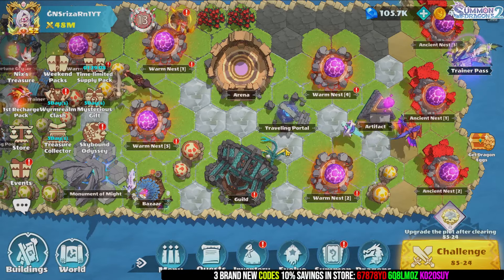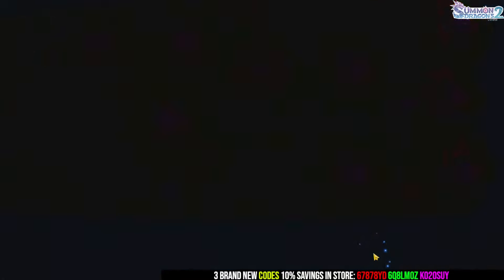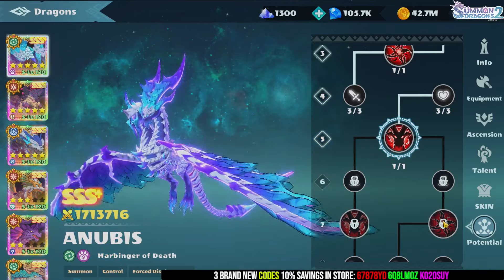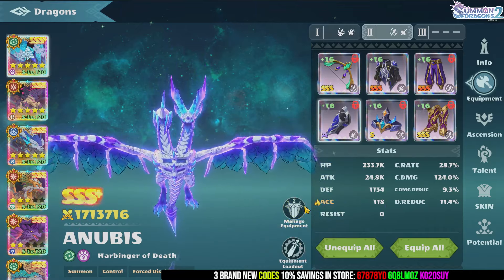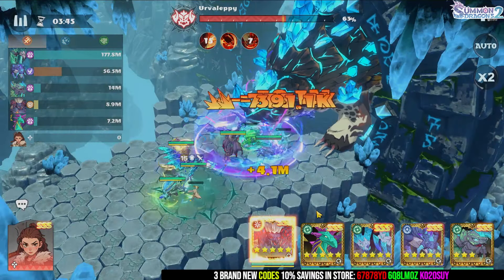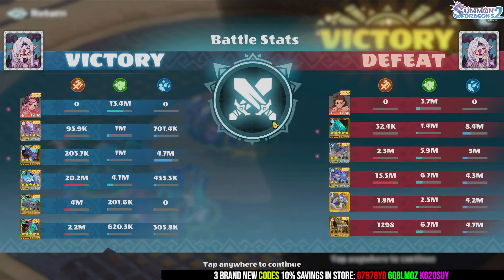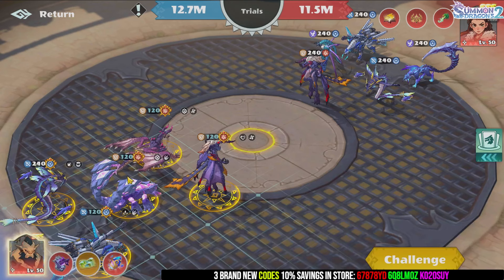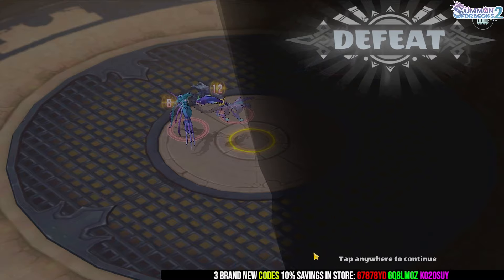Anubis Awaken 5 Testing PvP & PvE Guide - New Giftcode [Summon Dragons 2] new halidom exchange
Hey guys so i managed to make my Anubis awaken 5 now and i tested him for u guys.

Giftcode: BINGO0606

Save 10% with this CODES in the Store : Code1: 67878YD Code1: 6Q8LMOZ  Code2:KO20SUY
Code3: Z574CLQ - Code4: G1RDZB4 - Code5: 6Y44BYB